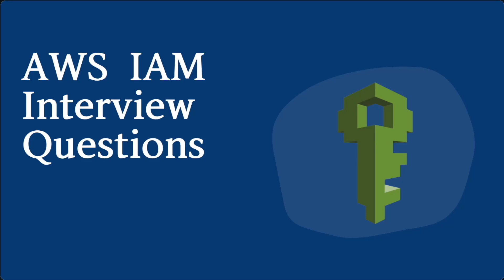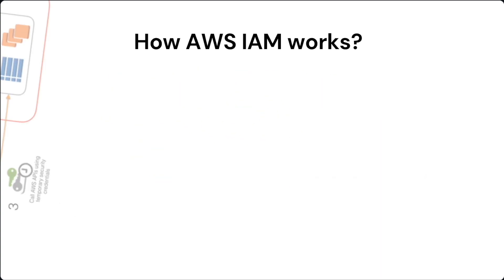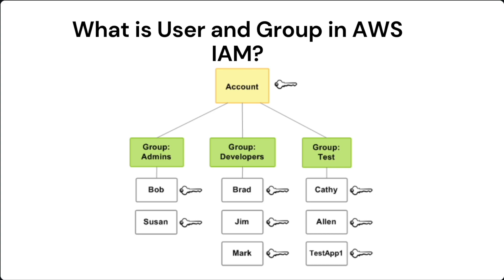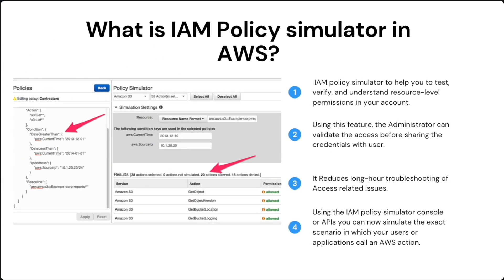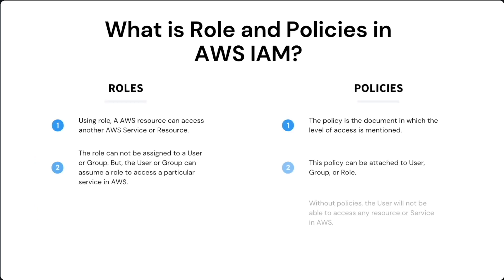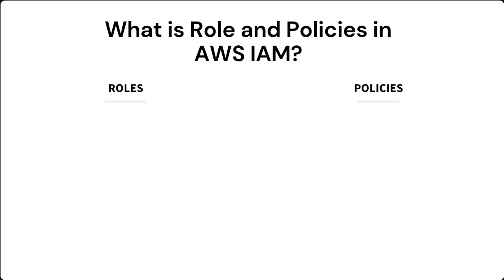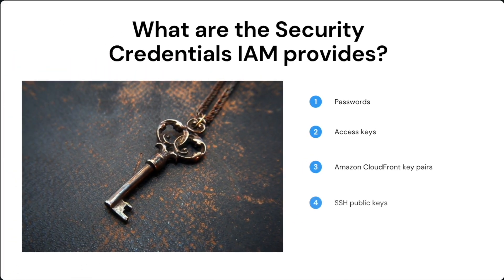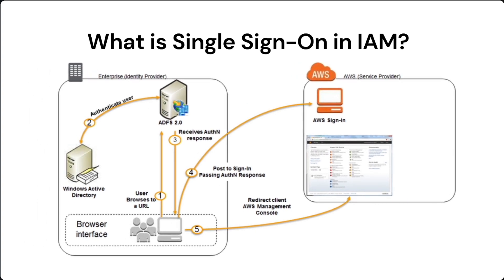AWS IAM Interview Questions | Cloud Architect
In this new video, We will see AWS IAM interview questions.

Chapters -
00:00 Intro
00:12 What is AWS IAM?
01:00 How AWS IAM works?
01:20 What is User and Group in AWS IAM?
02:32 What is the IAM Policy simulator in AWS?
03:08 What is Access Analyzer?
03:43 What is Role and Policies in AWS IAM?
04:45 What are Service Control Policies?
05:08 What are the Security Credentials IAM provides?
05:58 What is Access Advisor in AWS IAM?
06:18 What is Single Sign-On in IAM?
Tags -
WhatisSingleSign-OninIAM?